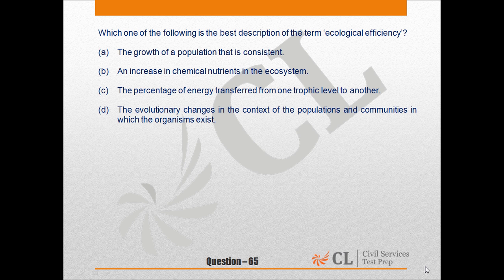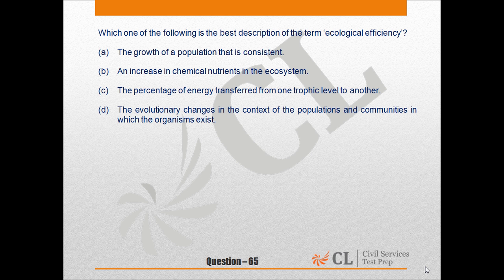Civil Services 2016 Mock 2 Paper I English Q 65